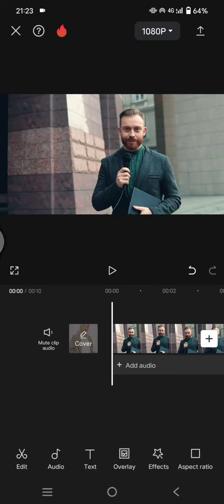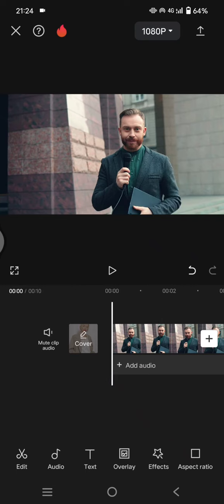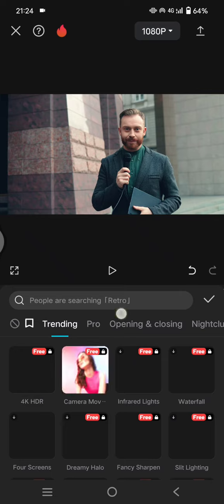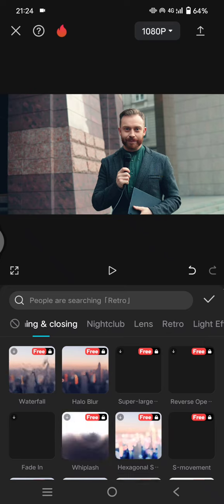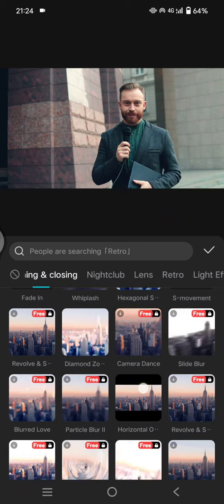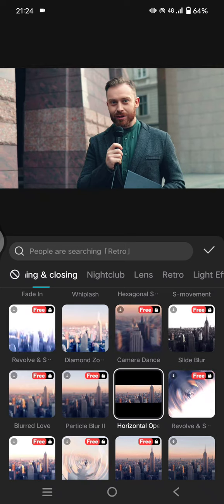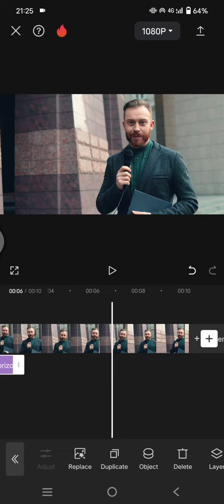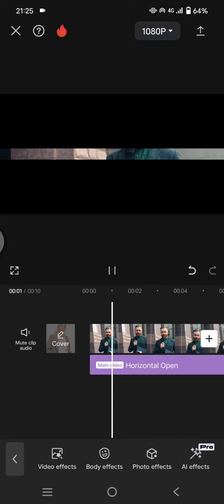Quick Tip: How Can You Create a Cinematic Opening Bar for Your Videos in the CapCut Mobile?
Learn how you can create a cinematic opening black bar in CapCut by watching this tutorial